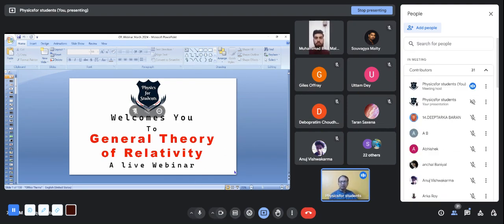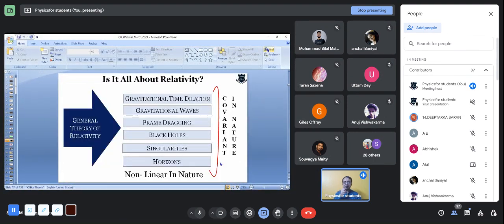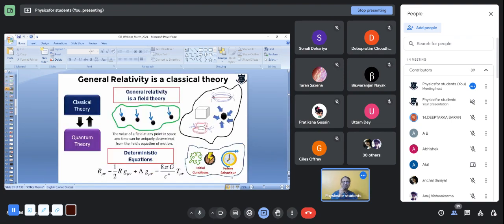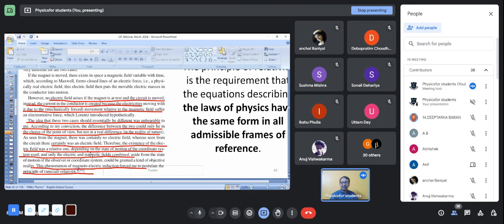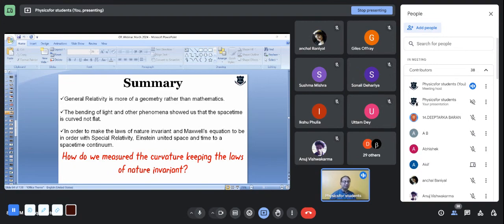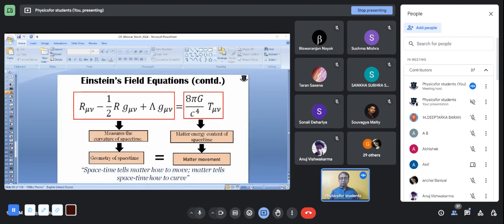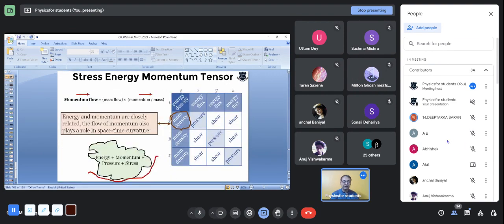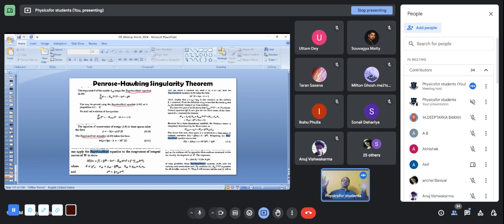General Theory of Relativity | General Relativity Lecture | General Relativity explained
General Theory of Relativity is the most profound theory of Einstein. In this lecture of General Relativity, which is a live webinar conducted, I have explained the major aspects of General Relativity which included the evolution of Relativity, Equivalence principle, what are tensors, manifold, differential geometry and a part of Raychaudhuri equation and cosmology.
I have also covered the different components of Einstein field equations including metric tensor, Ricci tensor, Riemann curvature tensor and Stress energy momentum tensor, explaining them in a very simple and layman language.

00:00 - 03:25 - What is General Relativity
03:26 - 06:49 - Challenges in General Relativity
06:50 - 09:28 - What is a system
09:29 - 18:14 - General relativity is more about geometry
18:15 - 22:29 - What is a classical system
22:30 - 31:37 - What is a Quantum system
31:38 - 37:11 - Evolution of Special relativity
37:12 - 44:09 - Equivalence principle
44:10 - 45:52 - Eotvos experiment
45:53 - 52:46 - Why Einstein united spacetime
52:47 - 57:40 - From flat to curved spacetime
57:41 - 01:01:38 - What is a manifold
01:01:39 - 01:04:33 - What are tensors
01:04:34 - 01:11:42 - Einstein field equations
01:11:43 - 01:13:56 - What is Ricci curvature tensor
01:13:57 - 01:17:22 - What is Riemann curvature tensor
01:17:23 - 01:19:29 - What is Stress energy momentum tensor
01:19:30 - 01:20:37 - Defelction of starlight
01:20:38 - 01:24:54 - Raychaudhuri equation
01:24:55 - 01:30:40 - Decoding Raychaudhuri equation
01:30:41 - 01:32:24 - Raychaudhuri equation and Penrose Hawking Singularity theorem